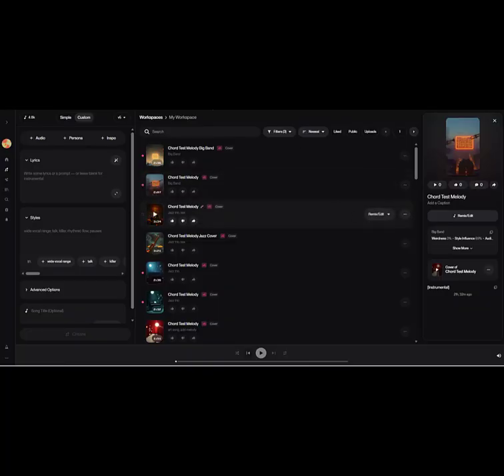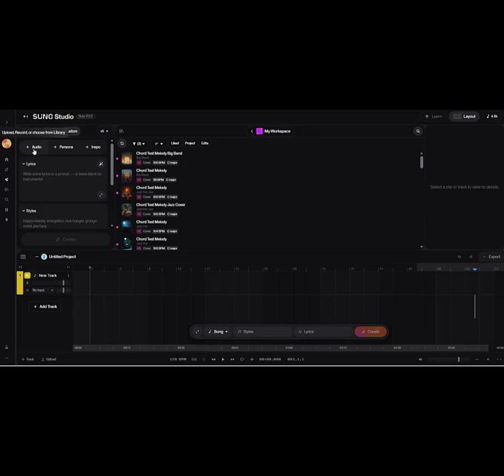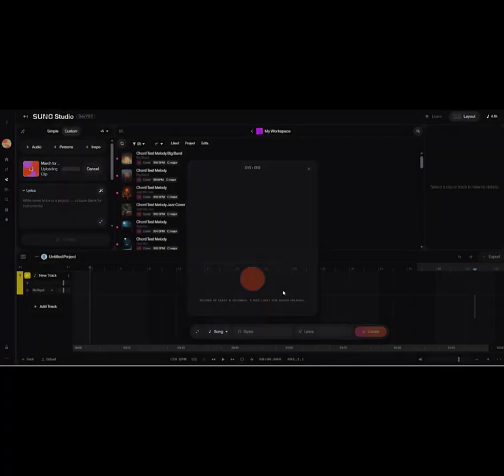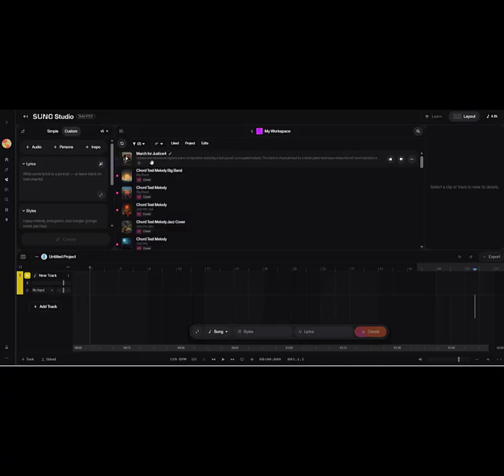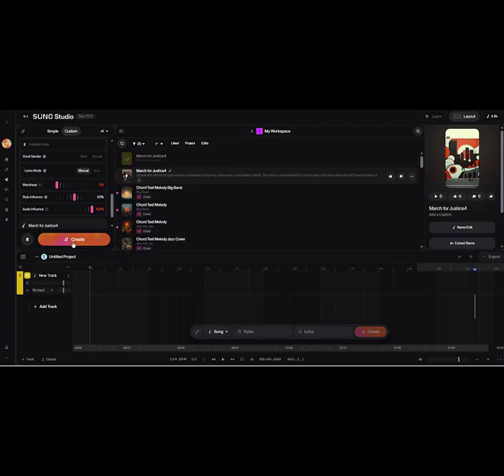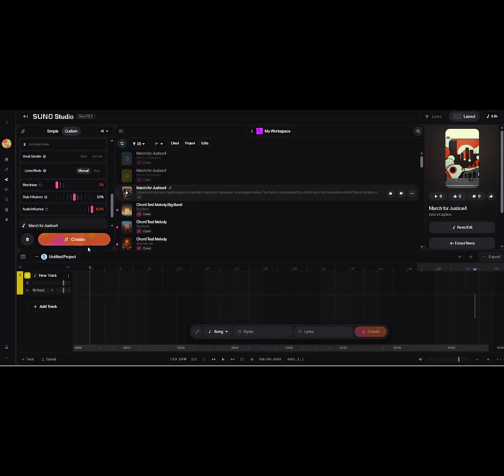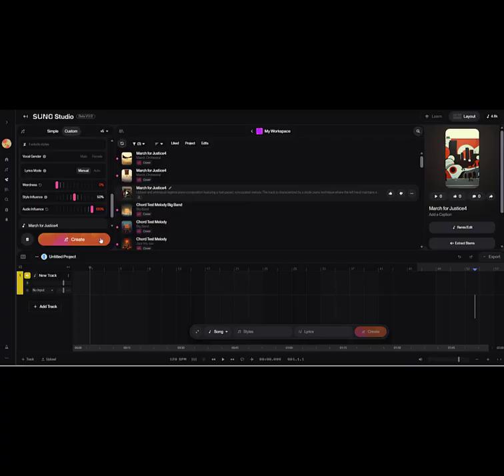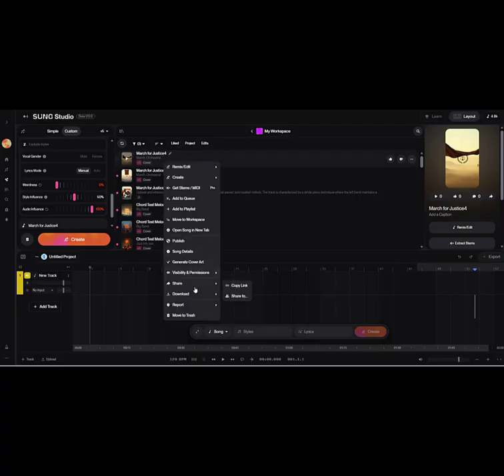A Taste of Suno - Using Suno to Create an Orchestration of a Piano Score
Initial video of the channel, discussing a simple way to have Suno orchestrate a piano score to give an initial taste of how Suno can be used as a compositional tool to give you ideas on how to arrange a piece. Also to quickly demonstrate how amazing Suno's technology has become considering where this kind of a tool was only a couple years ago.